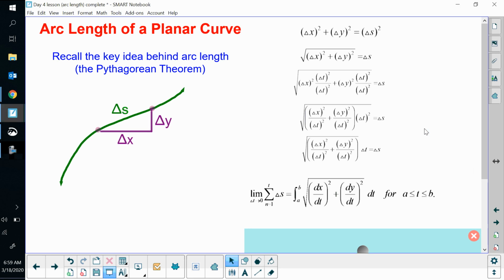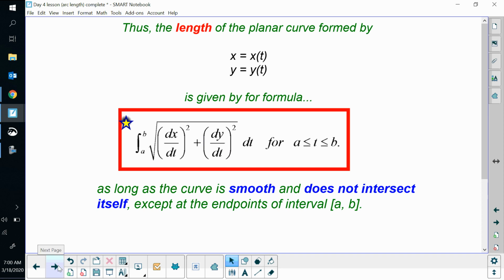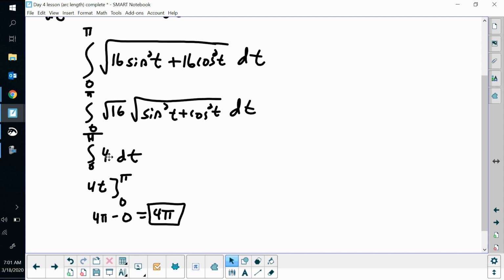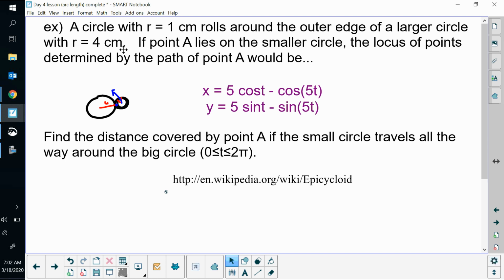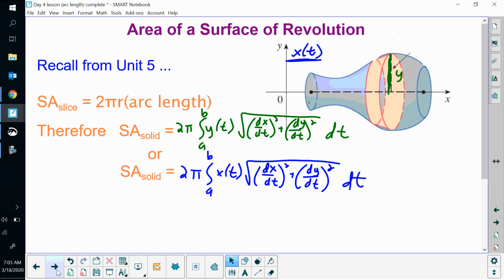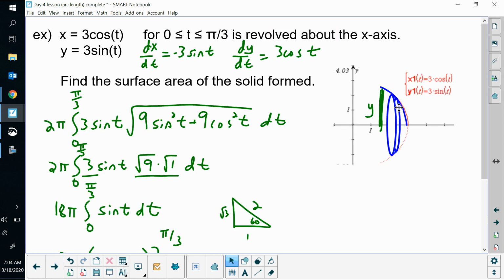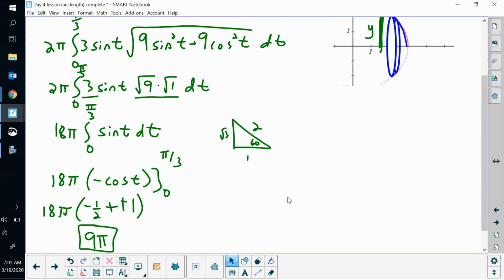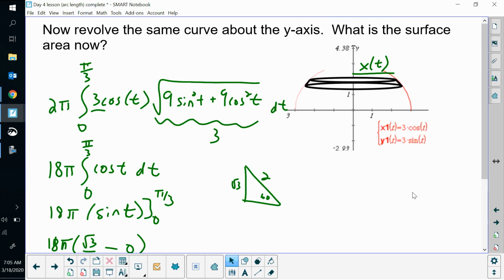AP Calc BC Task 5